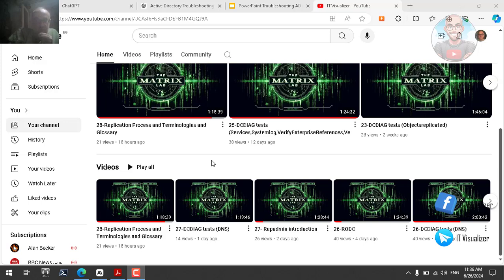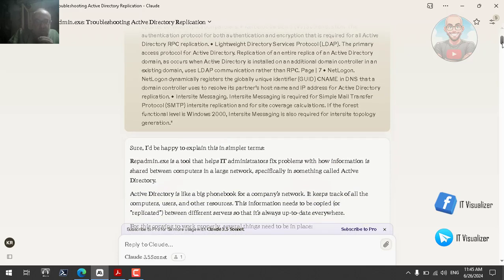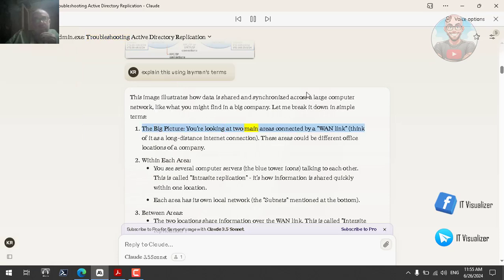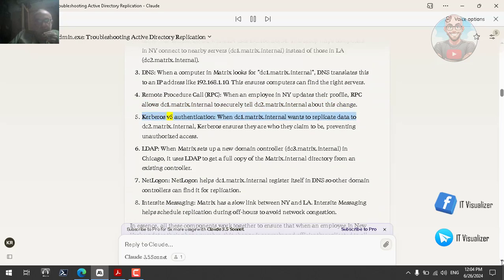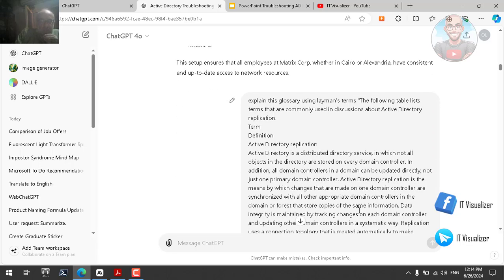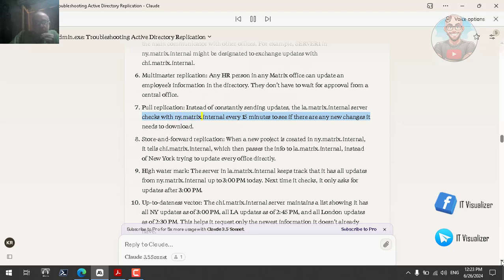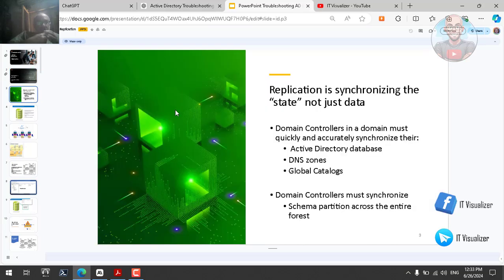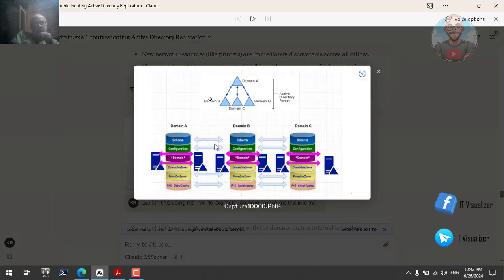28-Repadmin introduction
28-Repadmin introduction